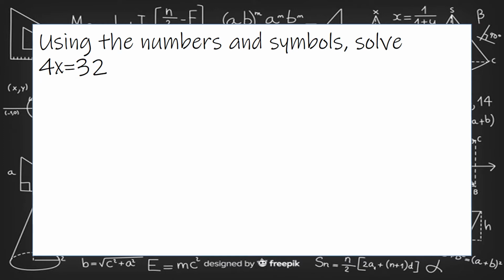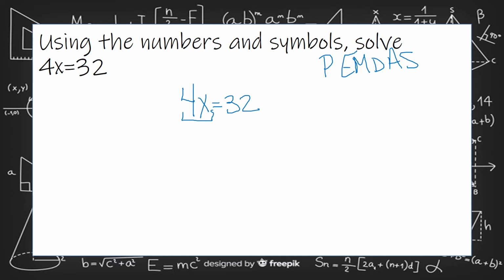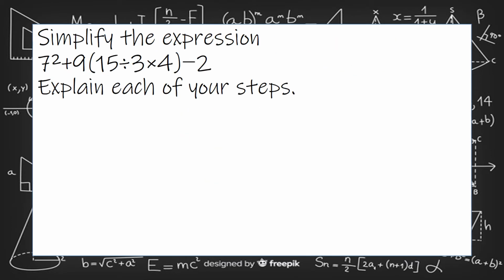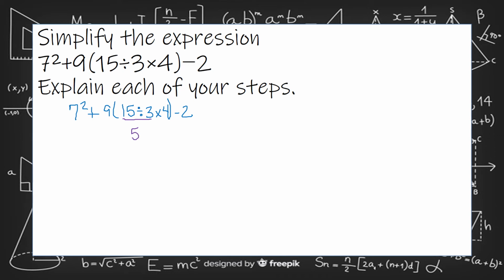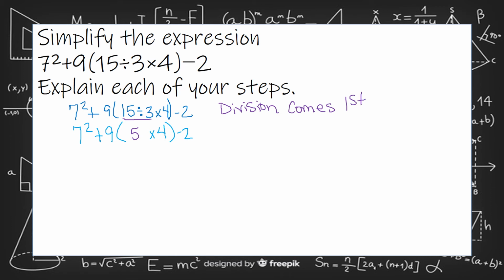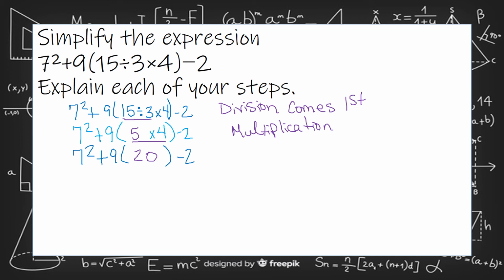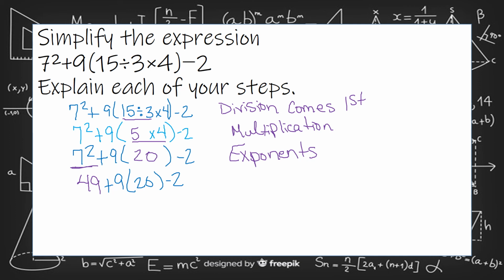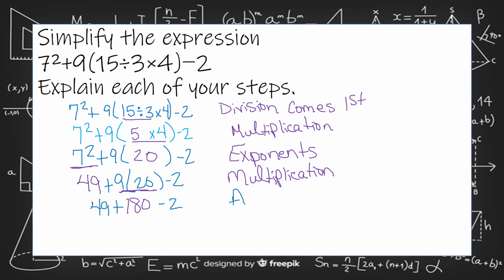Solve Equations by Multiplying and Dividing Quiz Part 2